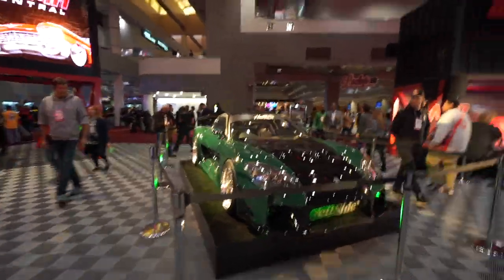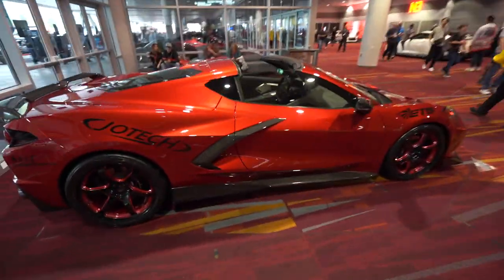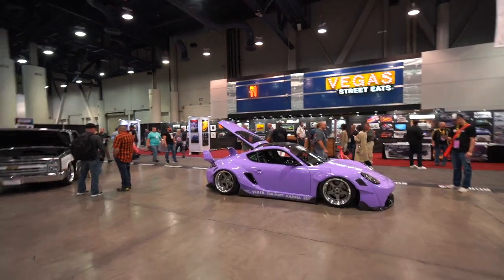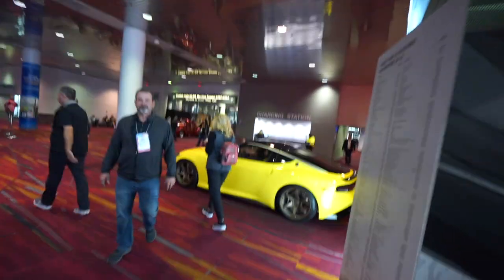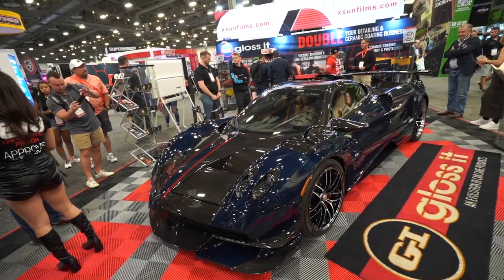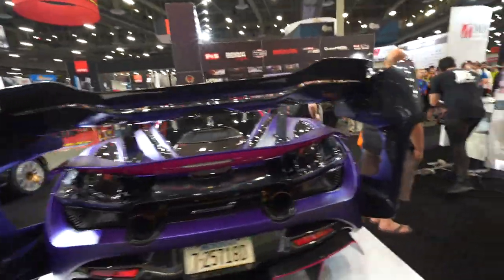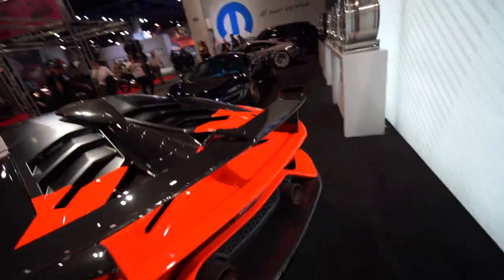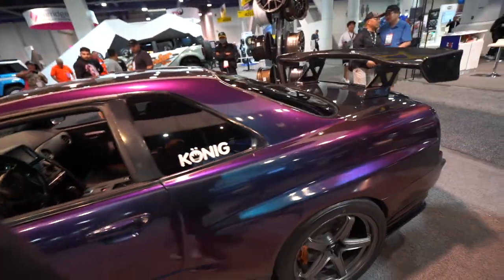Finding a MILLENIUM JADE WIDEBODY GTR! - SEMA 2022 Day 2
Comment your favorite car you've seen in todays video!

Follow my Brand on Instagram! @defynitive